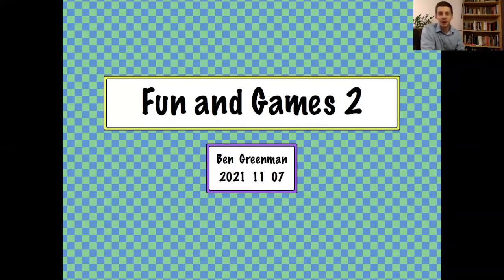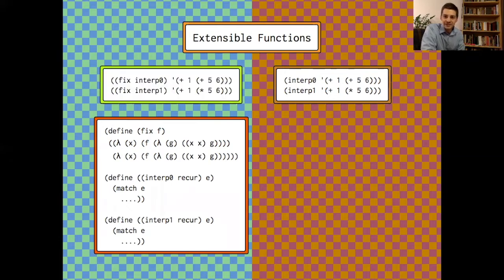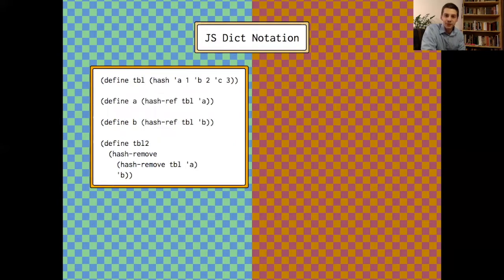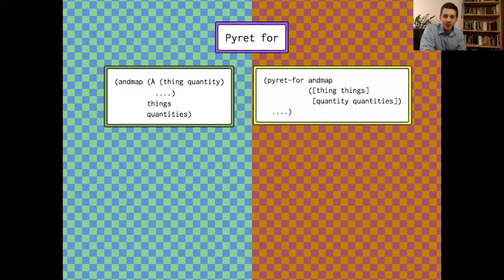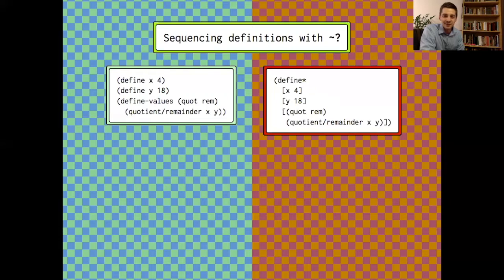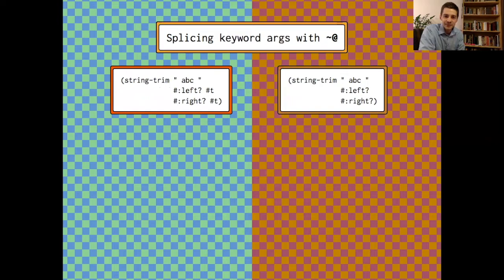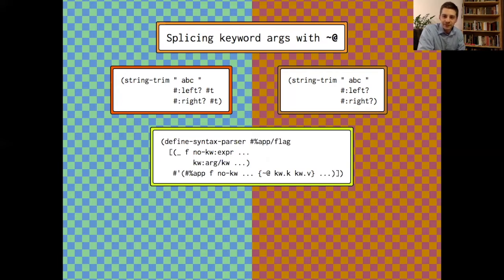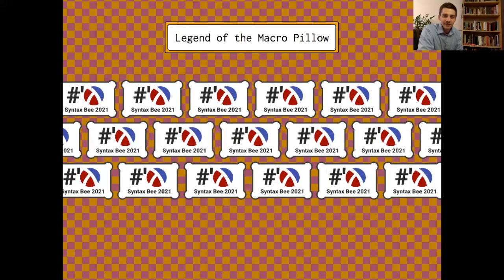RacketCon 2021 - Fun and Games 2 - Ben Greenman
Last summer was a excellent season for fun, games, and macros in Racket. Ben will tell us all about the recent Syntax Parse Bee and present a showcase of contributed macros.

Bio: Ben is a postdoc at Brown University and a fan of the 2019 Standard Fish competition. He is seeking ideas for a summer 2022 community event.